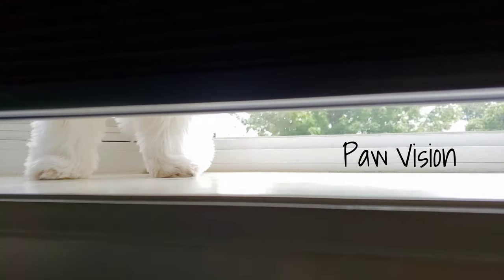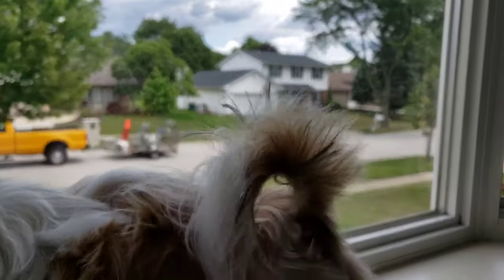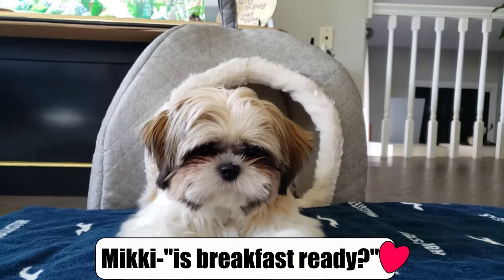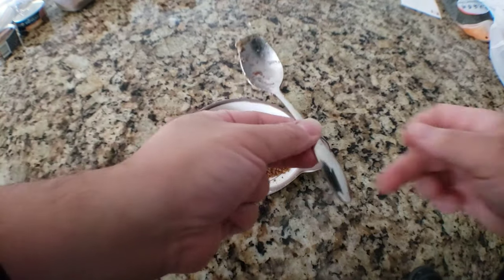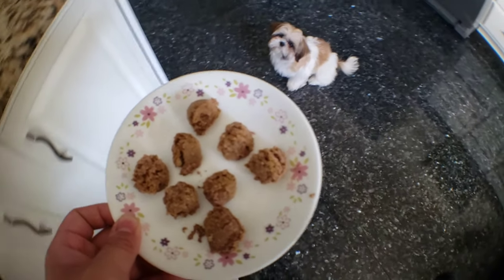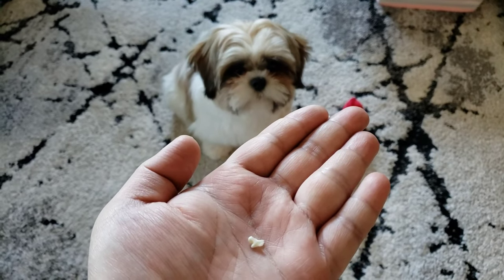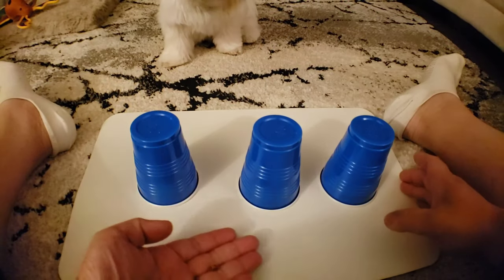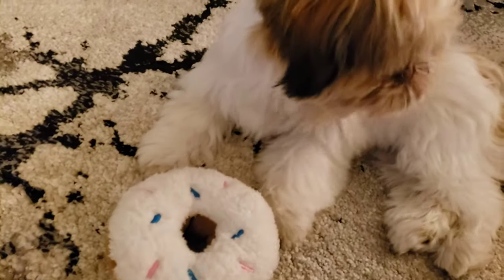Shih Tzu Puppy Loses Tooth | Daily Life Routine Episode 5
Mikki Shih Tzu is now 5months and 2 weeks..ON THIS EPISODE HER CURIOUSITY WINDOW WATCHING HAVE MADE HER A PRO! Mikki Notice something out of the ordinary and invited the fairy to come along! She realize how much she loves Donuts now..she also master the art of Guessing!!

Make sure to give the video a Thumbs up!

{{{{{{{MIKKI'S EVERYDAY USES}}}}}}}
MIKKI'S HARNESS- MIKKI WEARS SIZE X-SMALL FOR REFS

MIKKI'S CRATE

MIKKI'S BED

MIKKI'S DRY FOOD

MIKKI'S #1 FAVORITE FETCH TOY

MIKKI'S ZESTY PAWS IMMUNE SYSTEM SUPPORT TREAT

MIKKI'S HAIR BRUSH COMB
Free by LiQWYD Creative Commons — Attribution 3.0 Unported — CC BY 3.0 Free Download / Stream Music promoted by Audio Library 🎵 Track Info: Title: Free by LiQWYD Genre and Mood: Dance & Electronic + Happy